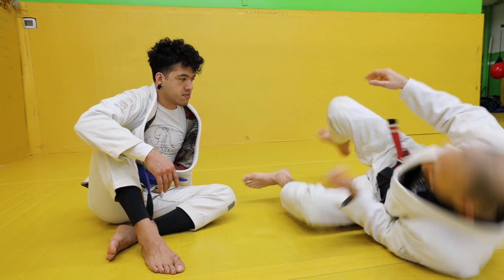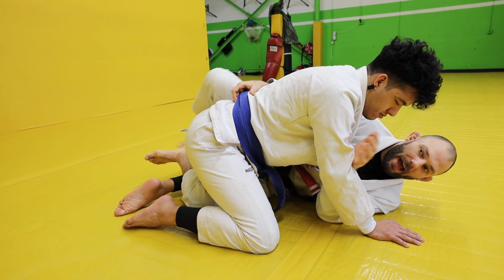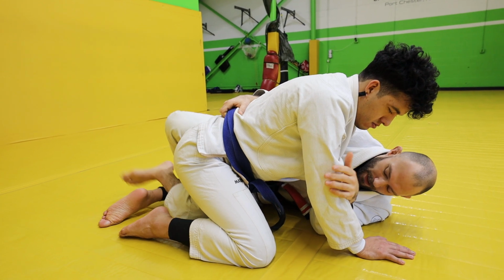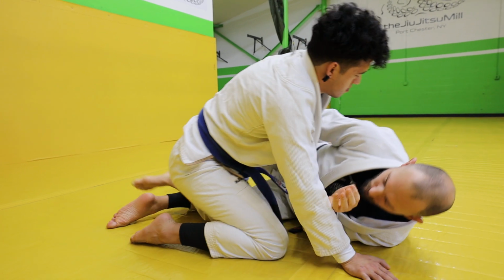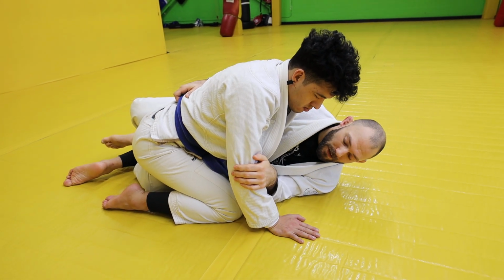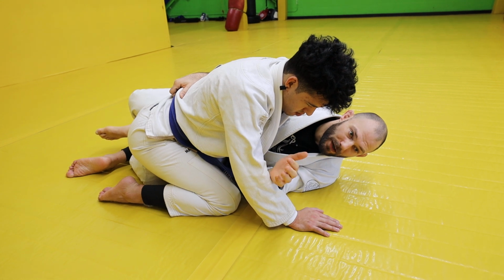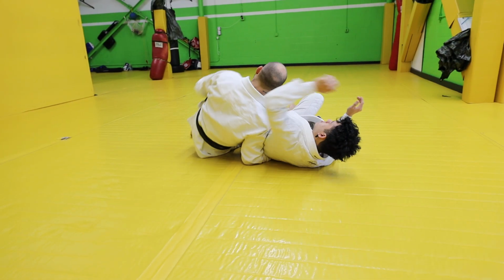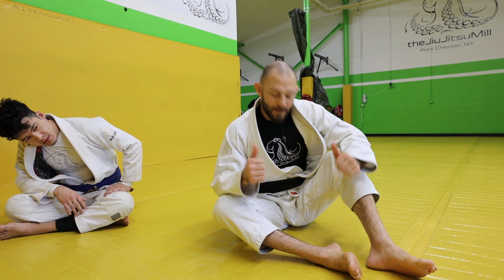Understanding the Bottom Half Guard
The half guard can be a tricky position when your first starting out in Jiu Jitsu, especially if you're on the bottom. In this video Coach Jordan breaks down how you will want to position yourself to ensure you are in a strong position when you find yourself in bottom half guard.